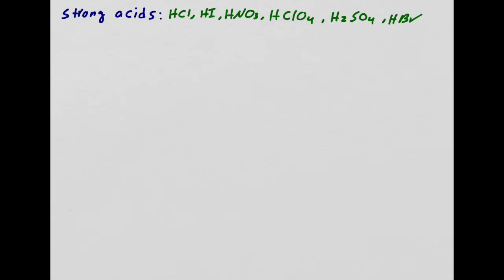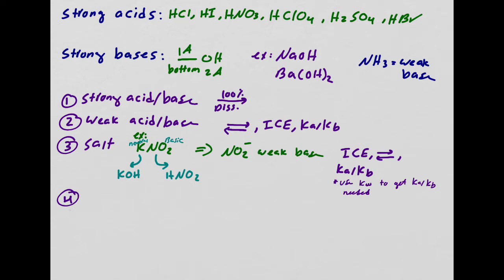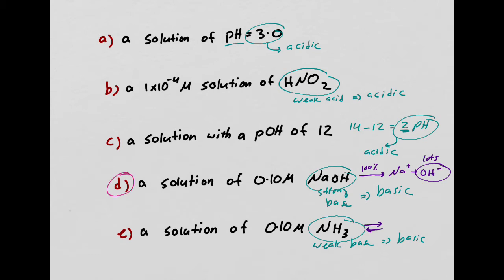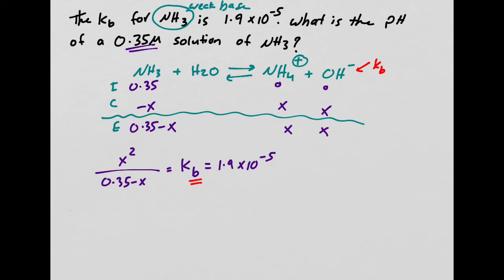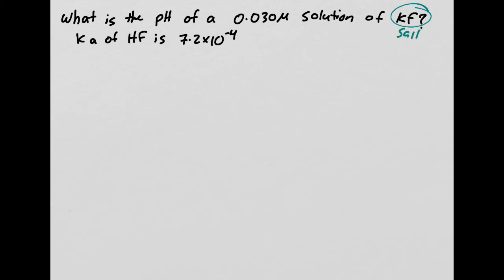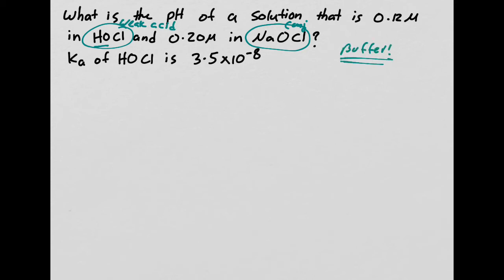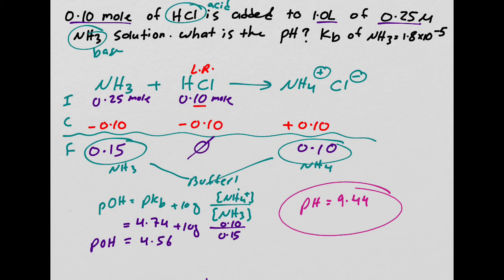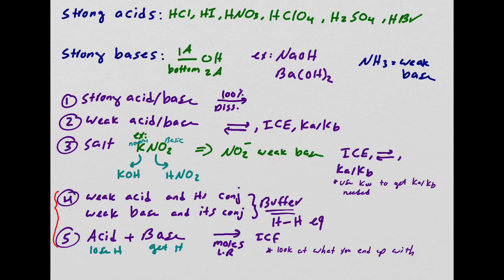Acid Base Equilibria Bonus Practice Problems